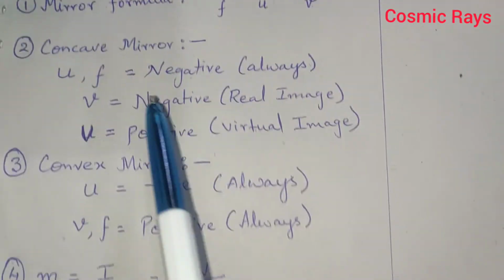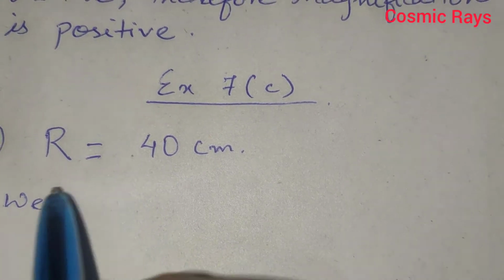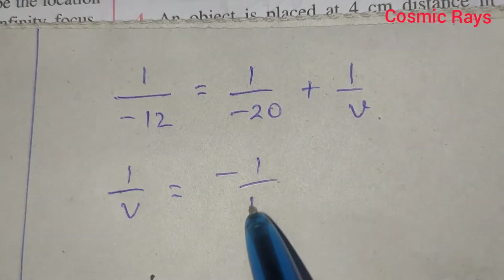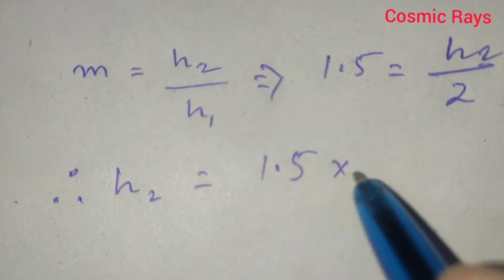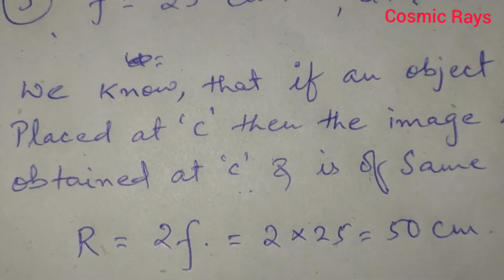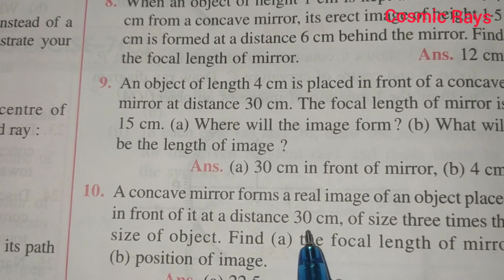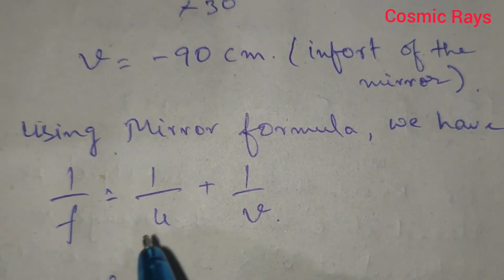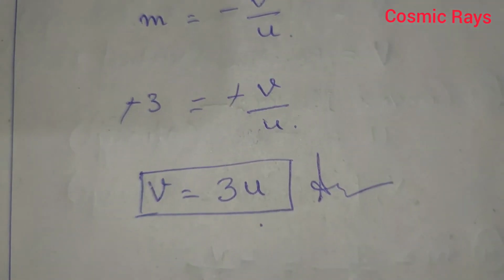ICSE CLASS IX REFLECTION OF LIGHT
Numericals of Exercise 7(c)